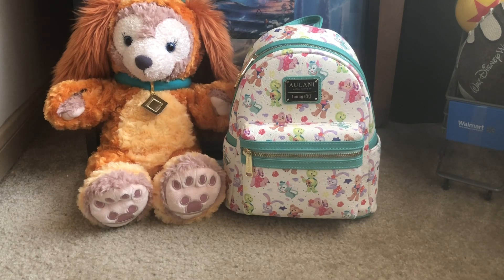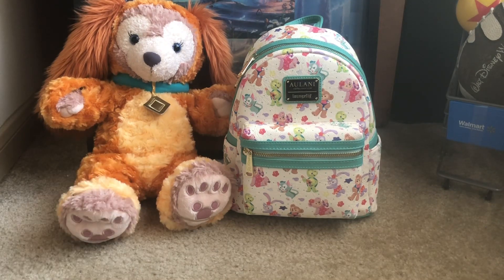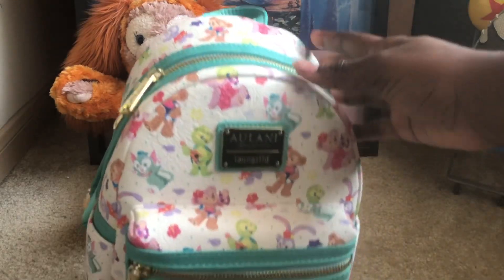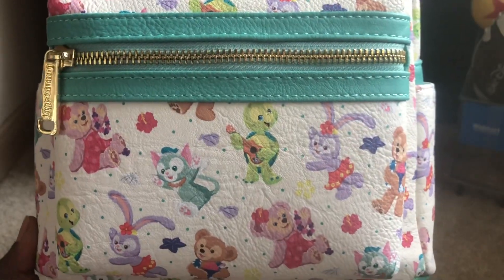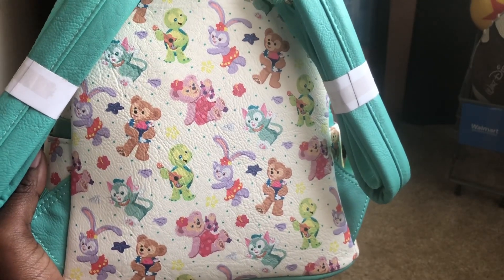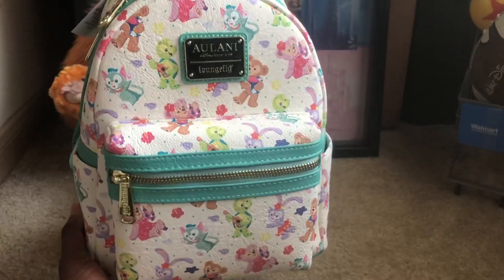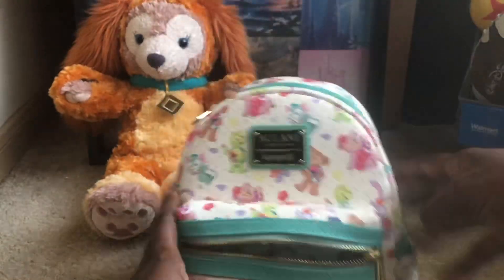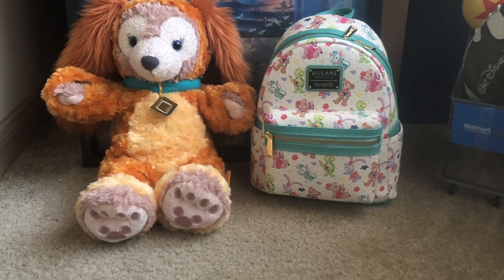Aulani Disney Resort Loungefly Mini Backpack review